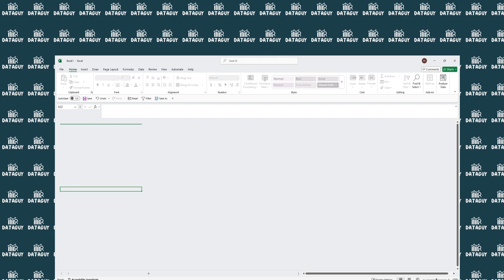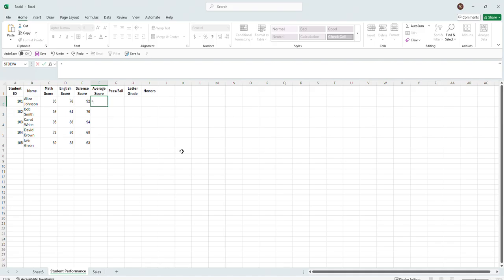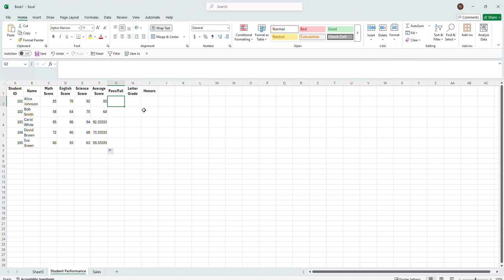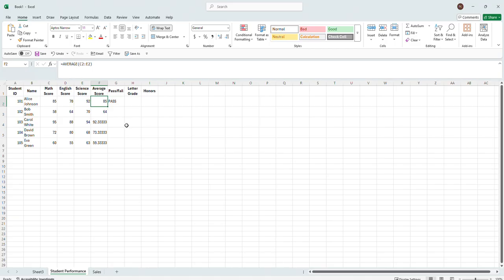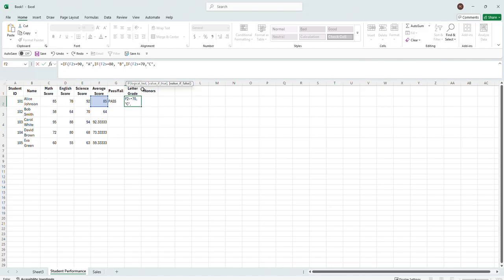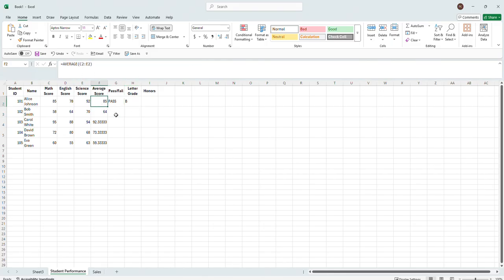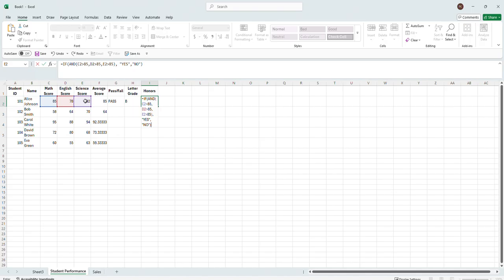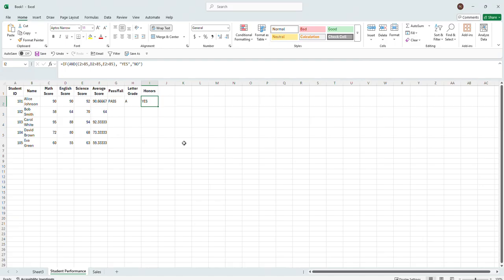Master the Excel IF Function: Step-by-Step Tutorial for Beginners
Unlock the power of Excel's IF function with our comprehensive tutorial designed for users at all levels. In this video, we'll guide you through:

Understanding the IF Function Syntax: Learn the structure and components of the IF function to perform logical tests in your spreadsheets.

Practical Examples: See the IF function in action with real-world scenarios, including:

Assigning "Pass" or "Fail" statuses based on student scores.
By the end of this tutorial, you'll have a solid understanding of how to implement the IF function in various contexts, enhancing your data analysis and decision-making skills in Excel.

If you have specific topics or tools you'd like us to cover in future videos, please share your suggestions in the comments below.